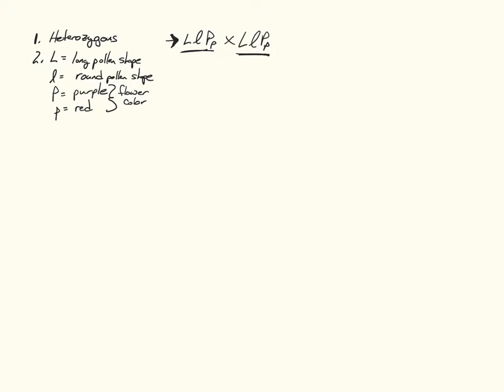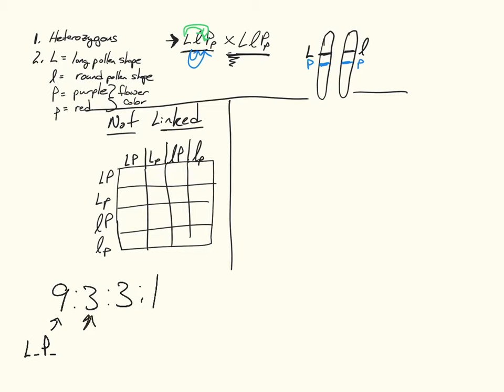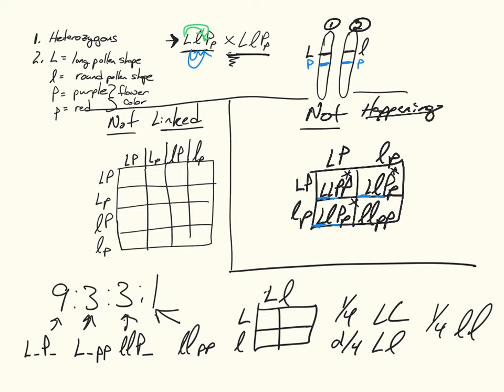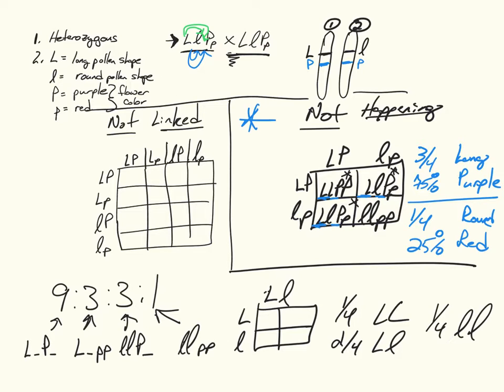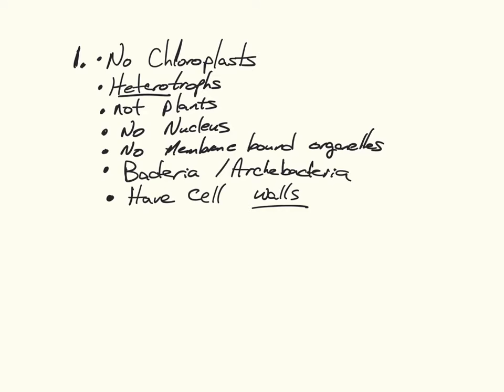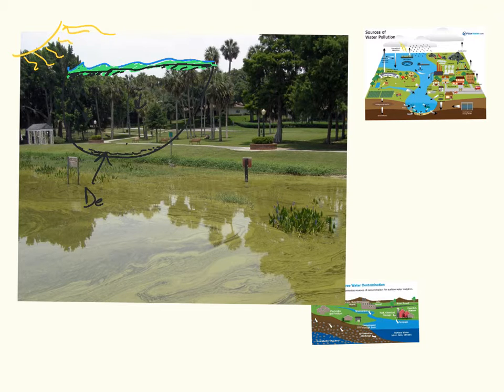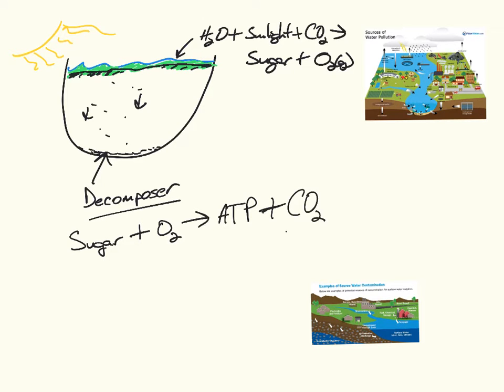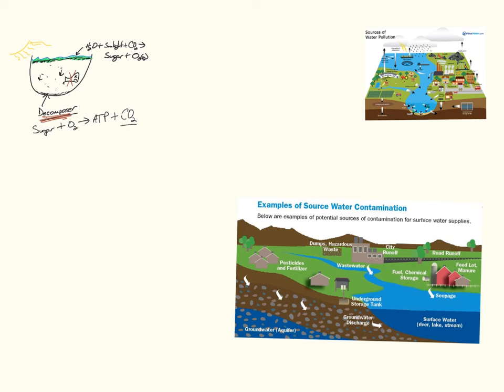EOC Review Questions 1-10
0:22 Carrying capacity
What you know...
8:16 Dihybrid Cross setting up the problem
10:52 What does it mean to be heterozygous?
11:50 What if they were not linked?
13:45 Dihybrid phenotypic ratio 9:3:3:1
14:46 monohybrid cross ratio
15:31 Linked Genes dihybrid cross ratio
21:21 Nonphotosynthetic prokaryotes
25:37 Oxygen depletion due to fertilizer runoff
           - The sequence of events for eutrophic aquatic environments
           - The relationship between increasing producers and a
             decreasing O@ concentration.  What do decomposers have
             to do with it?

DNA replication, gene expression and development, transcription, translation, Hardy Weinberg, gene frequency and genetic drift, evolutionary relationships and evidence for evolution, carrying capacity, cladogram application, dihybrid crosses and genetic linkage influence on phenotypic ratio, non-photosynthetic prokaryote, qualities of prokaryote vs eukaryotes, impact of increased nitrogen on aquatic systems, eutrophic lakes.